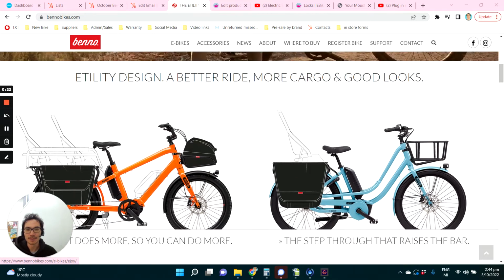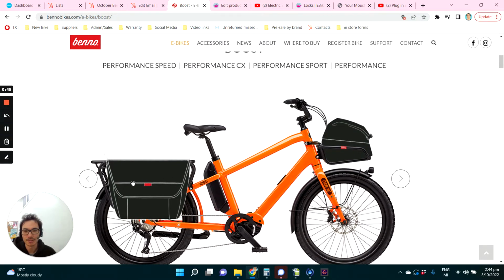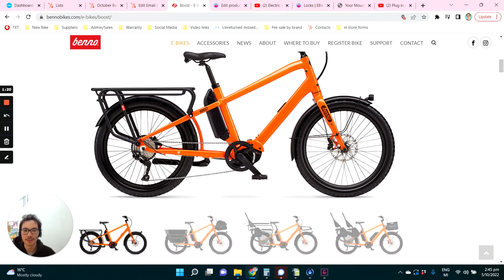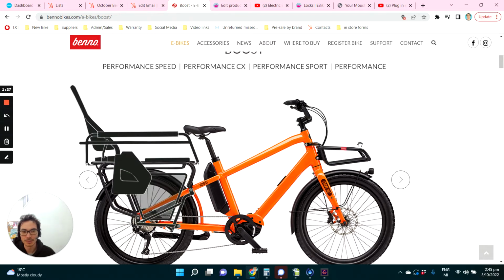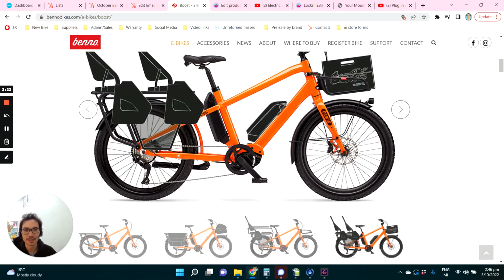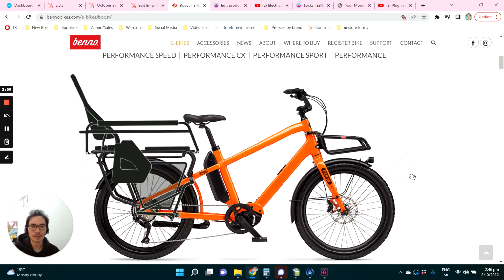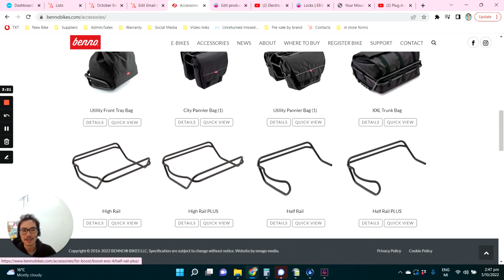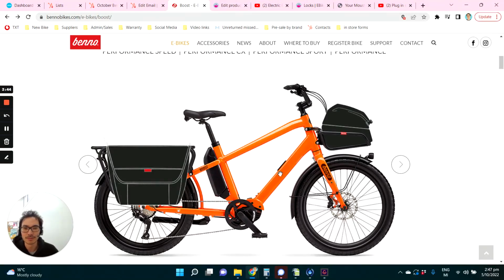Benno Bikes choosing your accessories!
This video helps you start to choose your Benno accessories for your Benno ebike

NZ'S PREMIER SUPPLIER OF EBIKES
The Electric Bike Team has everything you need to enjoy your city on two wheels!

The Electric Bike Team is New Zealand's premier supplier of ebikes. We are passionate and carry over a decade of experience. With full in-store servicing for our wide variety of bikes, free tests rides and expert advice - we are your ebike team.